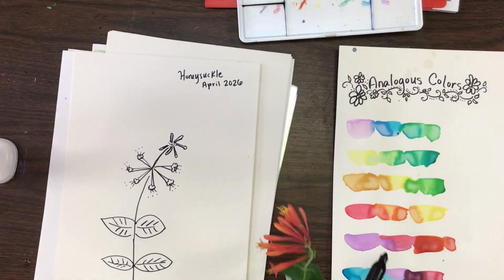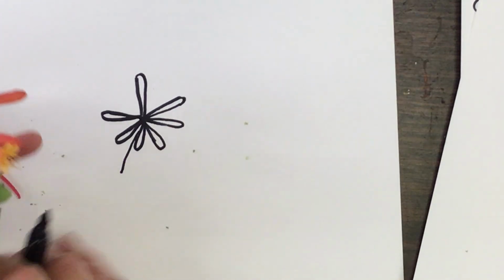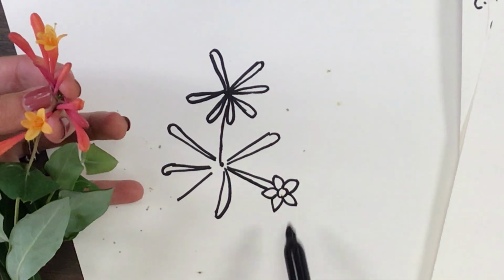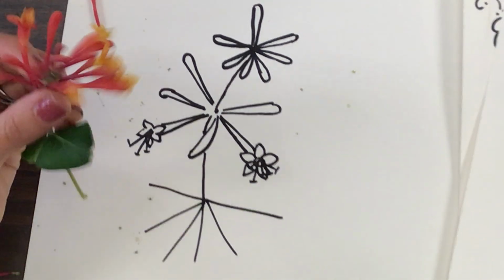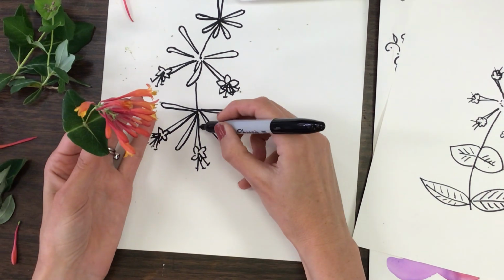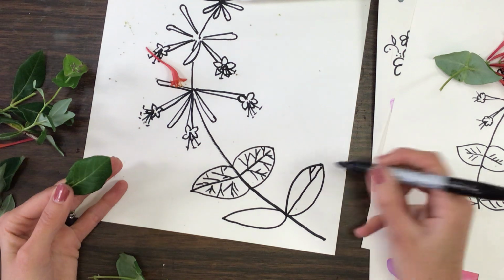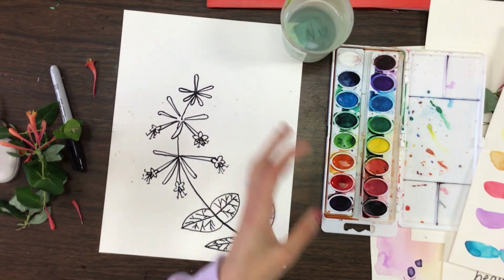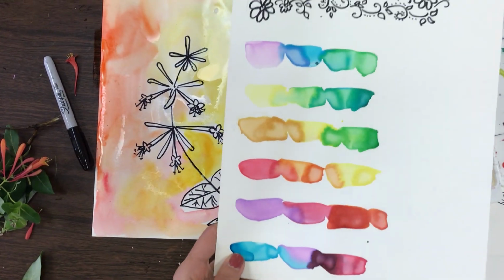Easy Honeysuckle Drawing with Modern Watercolor Painting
Easy Nature Journaling
Easy botanical art
Easy analogous color lesson